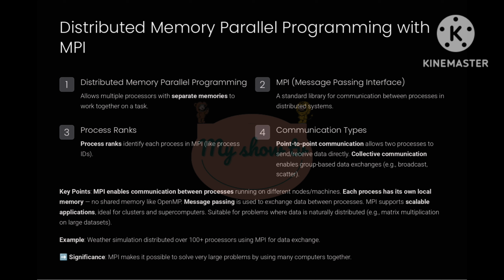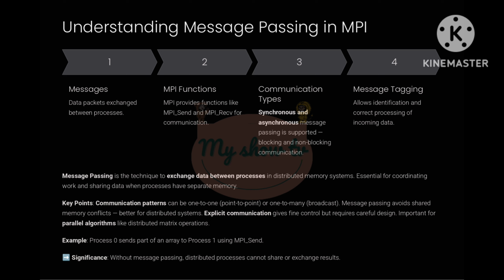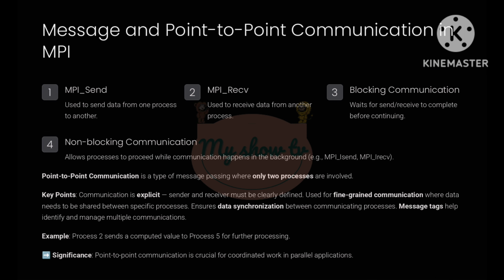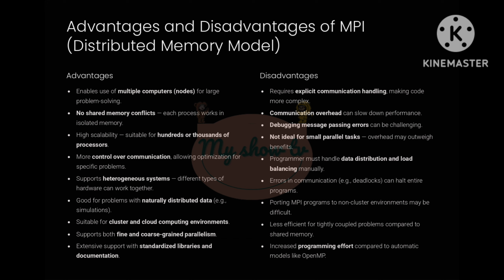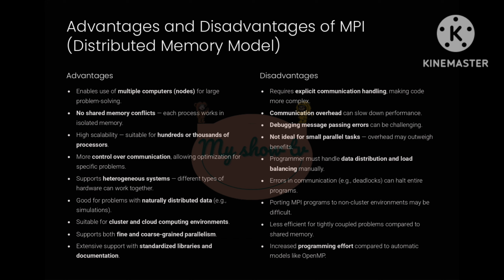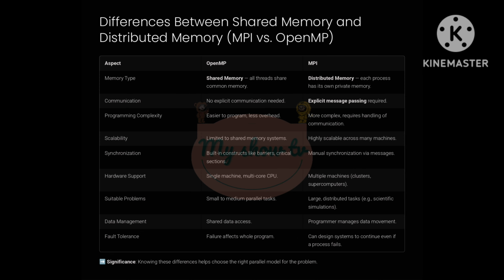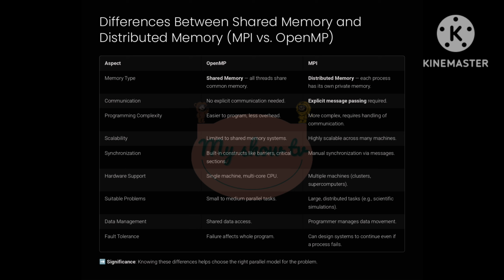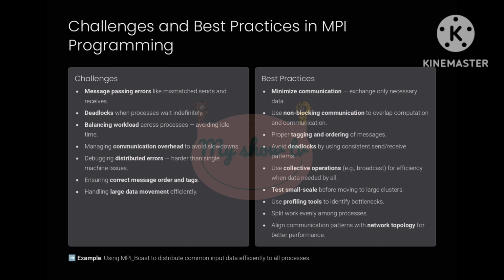L 14 Distributed Memory parallel program with MPI, Message passing, Message and p to p communication